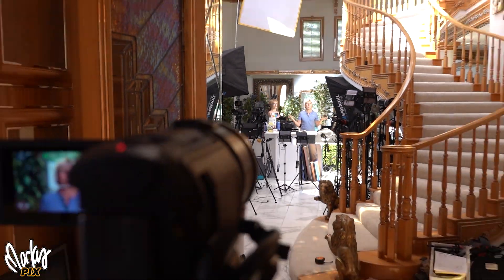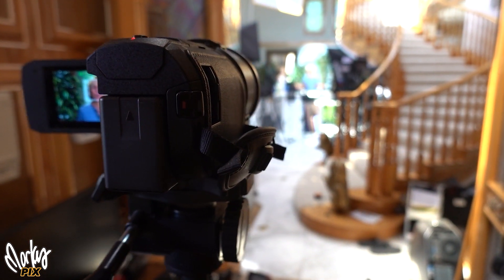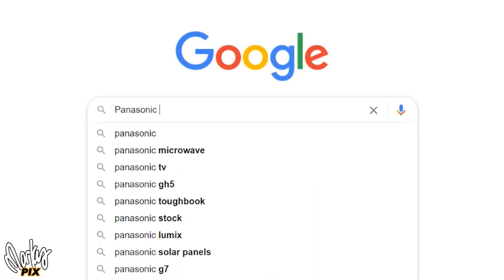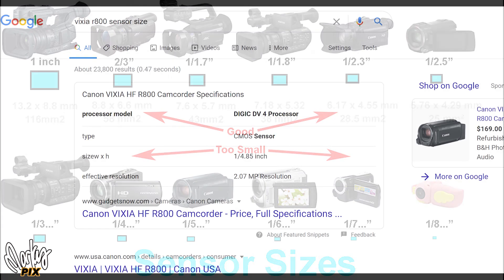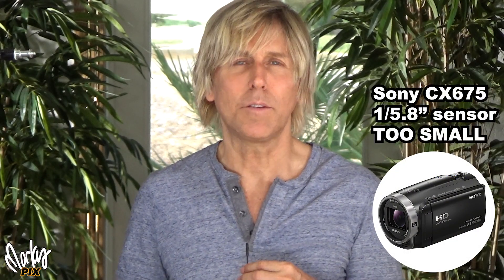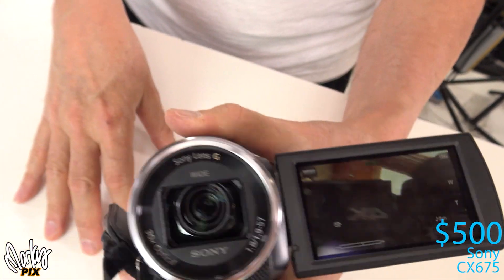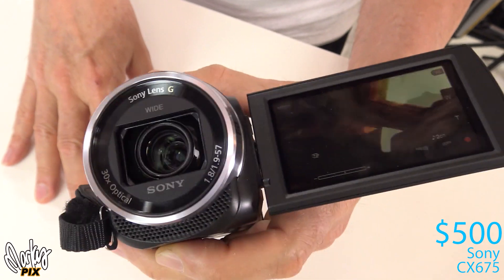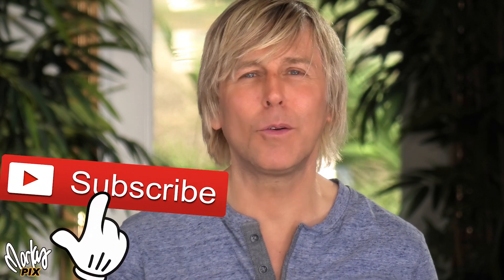How to Get a Blurry Background with Camcorders when filming people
Many said it couldn't be done- blurry backgrounds with consumer camcorders (when filming people). Yes it is possible. The determining factor is sensor size. Basically anything 1/2.5" or larger can achieve such wondrous feats. Anything smaller cannot. One inch sensors is where the real magic starts and yes there are camcorders that have that. Behold the magic.
Camcorders featured in this video-
Panasonic VX1 -the starting point
Sony AX700- the magic one inch sensor mark
Sony CX675- too small of a sensor but has gimbal image stabilization
Winner of the Sony CX-6675- Holly Lewis- congratulations!